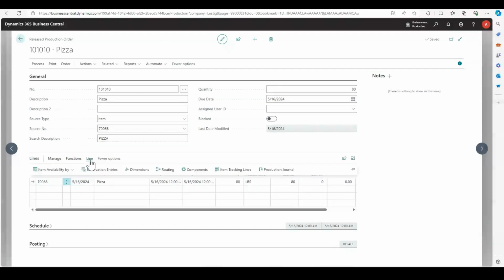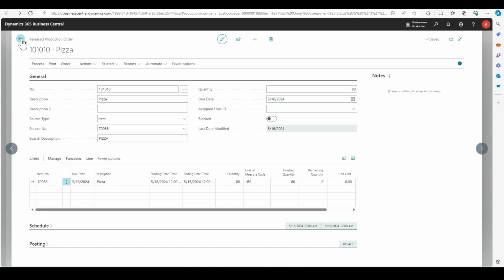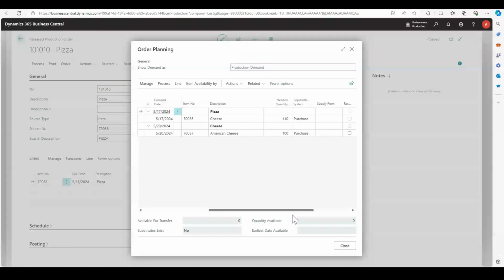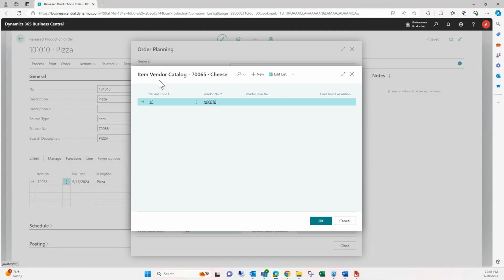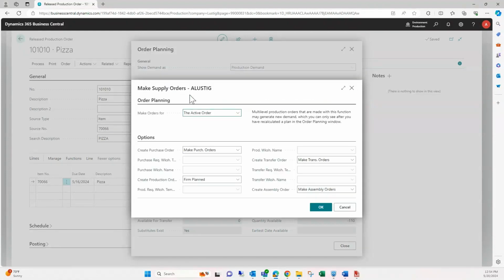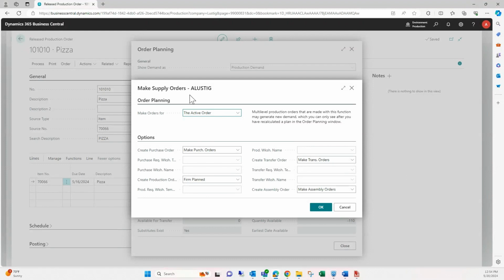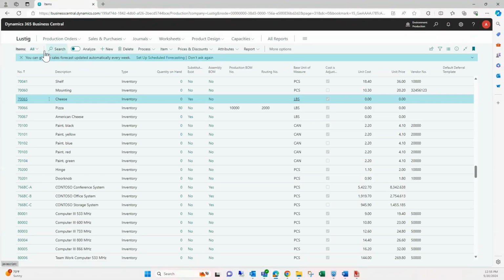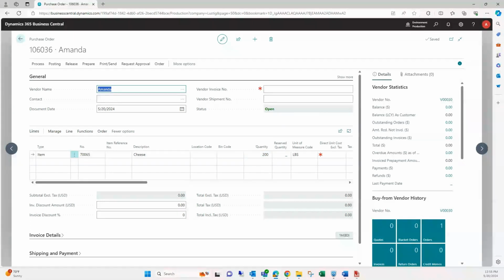Microsoft Dynamics BC -Manufacturing Production Planned Production orders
How to create PO's for item shortage automatically based upon the requirements of a manufacturing planned production order using Microsoft Dynamics BC -Manufacturing .